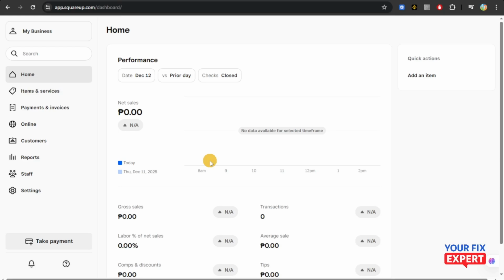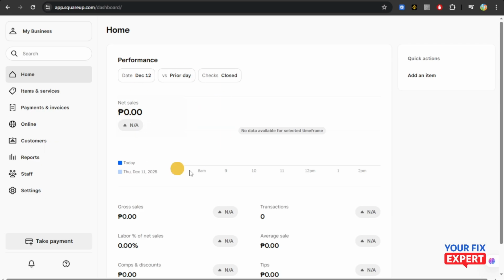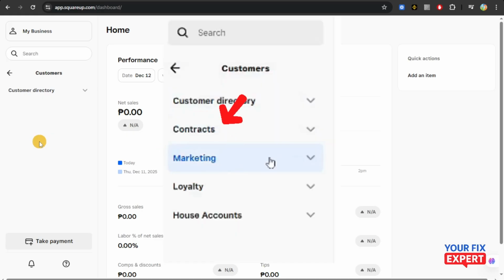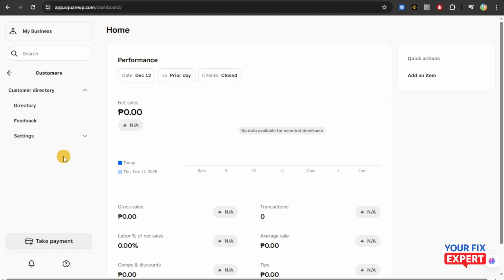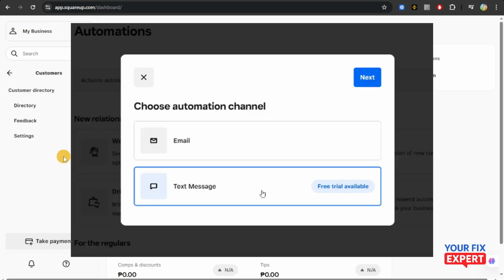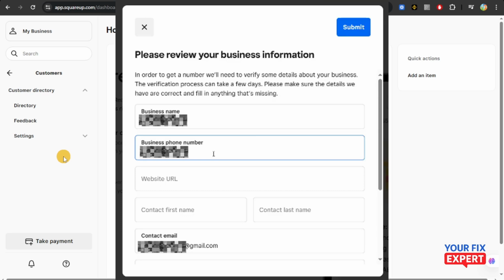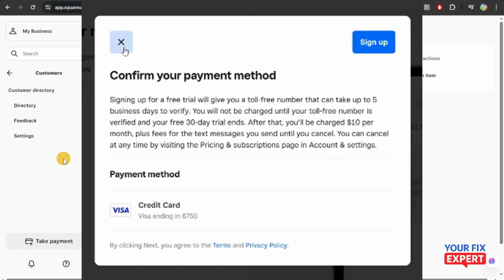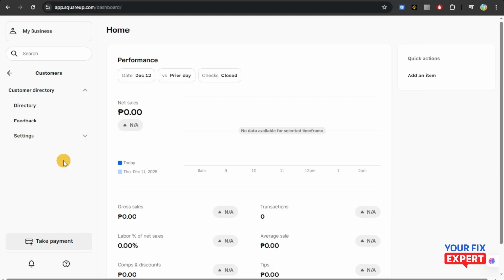How To Send A Mass Text On Square Appointments 2026 (Step By Step Guide)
How To Send A Mass Text On Square Appointments 2026 (Step By Step Guide) In this video, you’ll learn how to send a mass text on Square Appointments step by step. This beginner-friendly tutorial shows you how to use Square Appointments mass text and client messaging features to contact multiple customers at once. If you want to send appointment reminders, updates, or notifications using Square text messaging, this guide walks you through the process clearly.